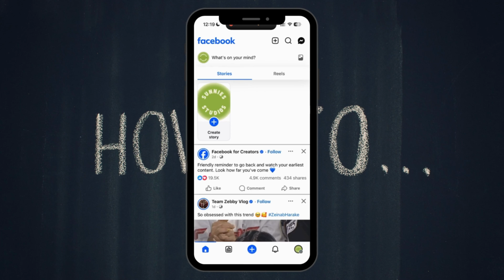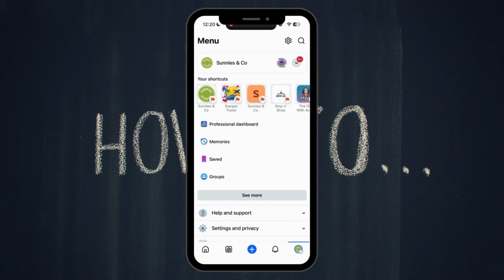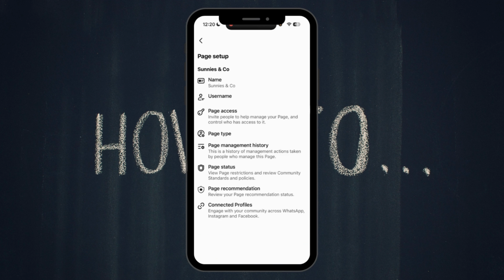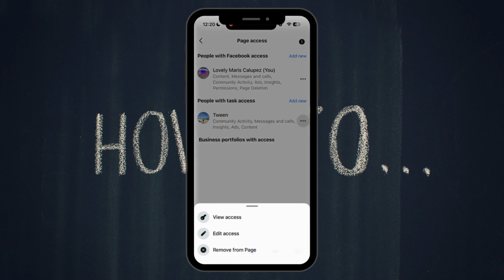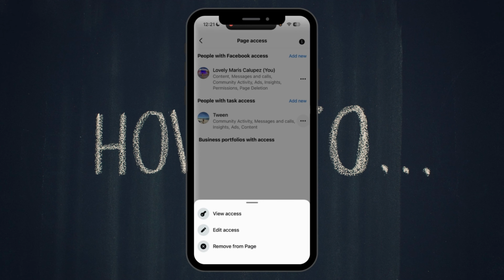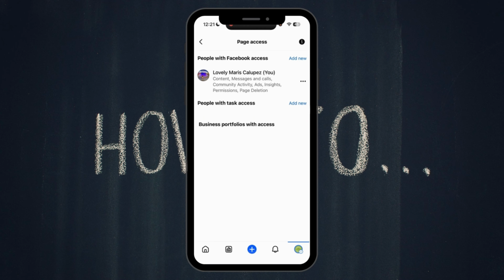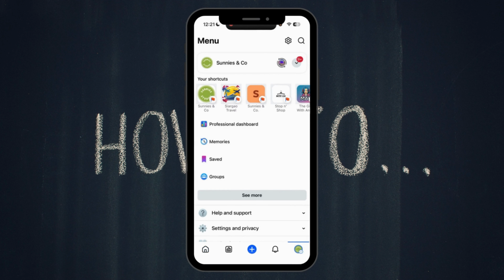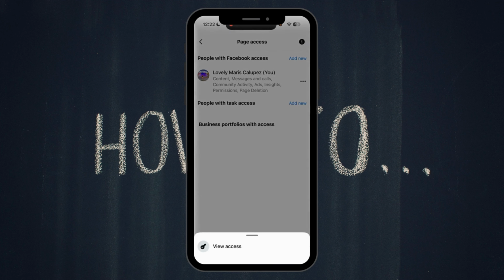How to fix if can't remove page admin on facebook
Can’t remove a page admin on Facebook? In this step-by-step guide, you'll learn how to fix Facebook page admin removal issues and regain control of your Facebook page settings.

Whether the remove admin option is missing, grayed out, or not working properly, this tutorial explains the best ways to manage Facebook page roles on mobile and desktop.

📌 What you’ll learn:
• How to remove a Facebook page admin
• Fix Facebook admin removal problems
• Manage Facebook page roles correctly
• Fix missing remove admin option
• Troubleshoot Facebook page permission issues
• Remove page access on iPhone, Android, and PC